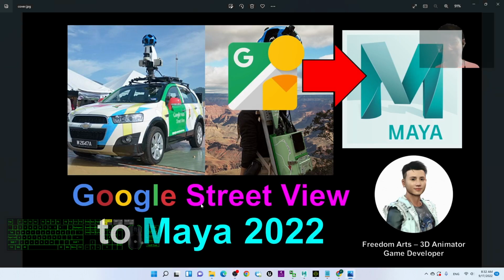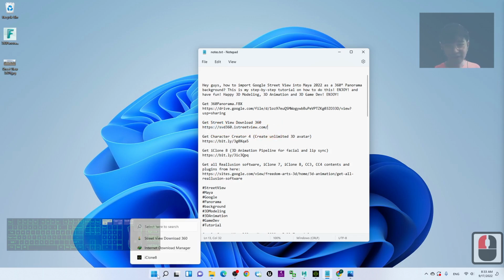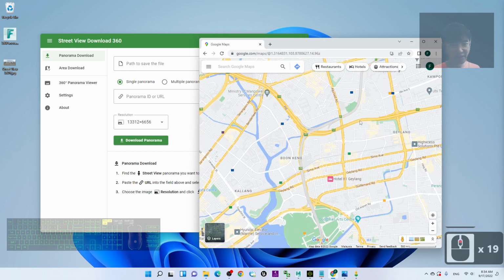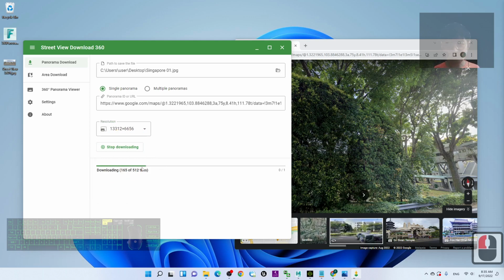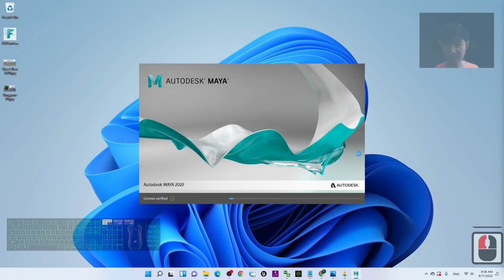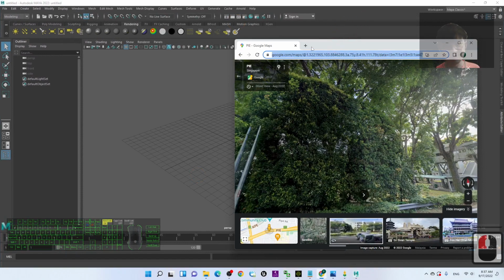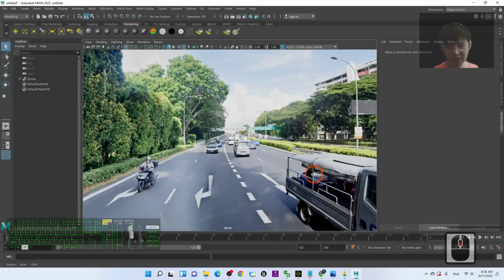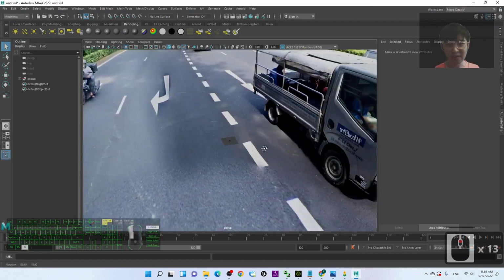Google Street View 360 to Maya 2022 - Full Tutorial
- Hey guys, how to import Google Street View into Maya 2022 as a 360° Panorama background? This is my step-by-step tutorial on how to do this! ENJOY! and have fun! Happy 3D Modeling, 3D Animation and 3D Game Dev! ENJOY!

Your friend,
FREEDOM